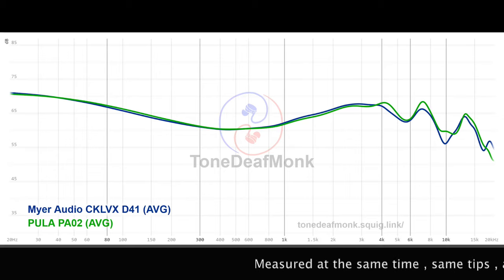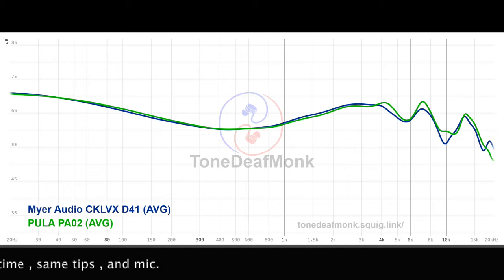Meyer Audio CKLVX D41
Pure Love for this Set absolute banger and a killer value!